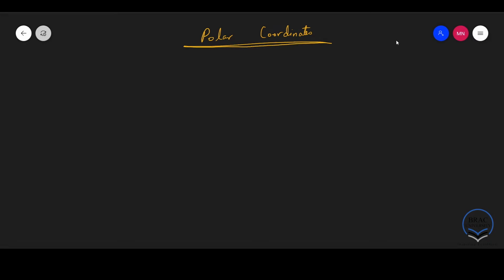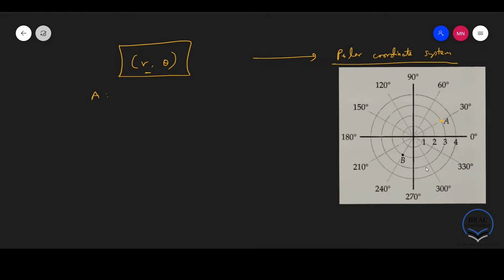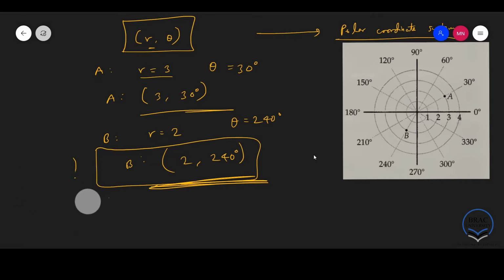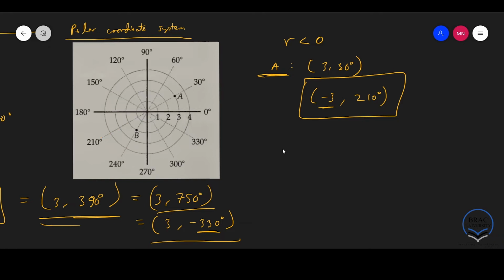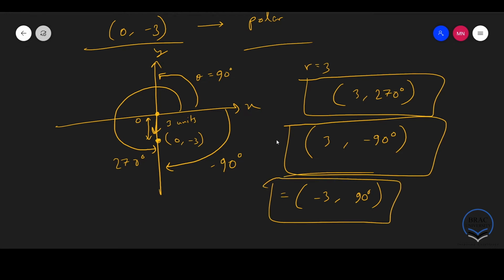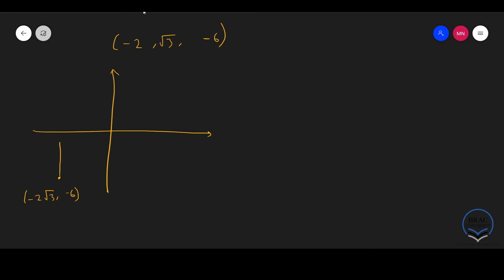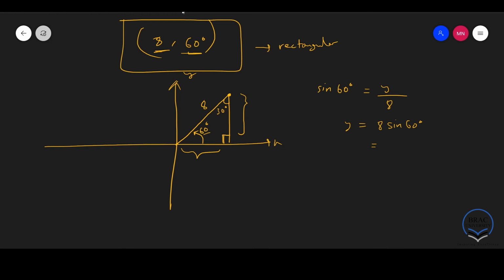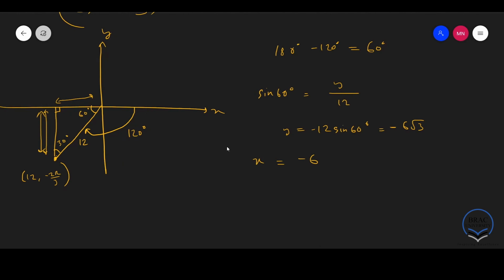MAT092/091 Polar Coordinates 1